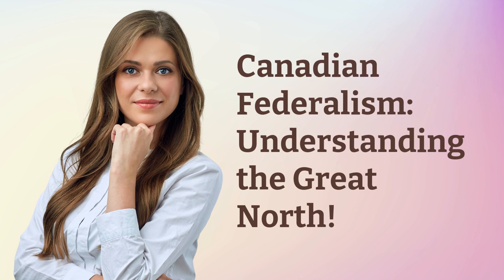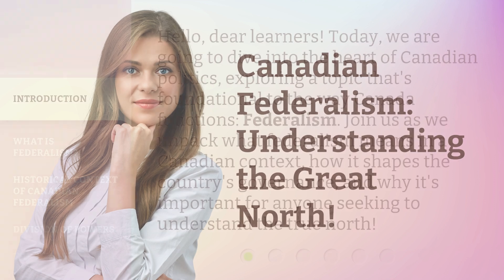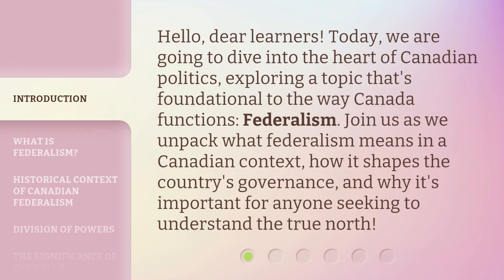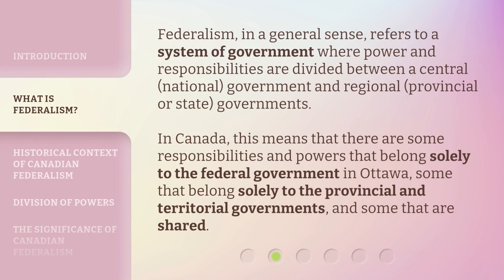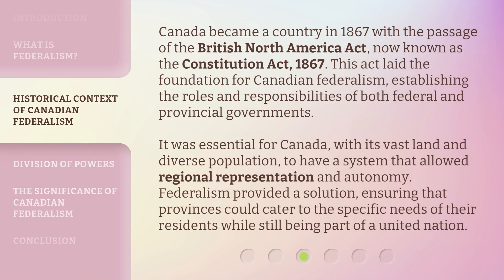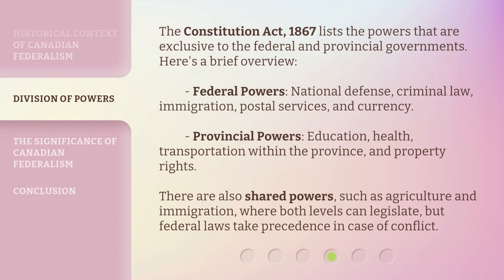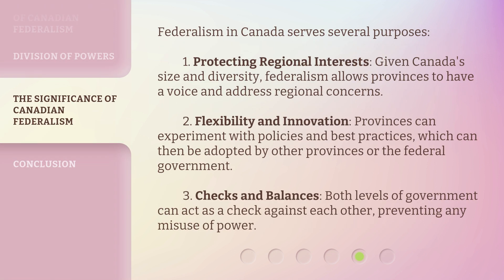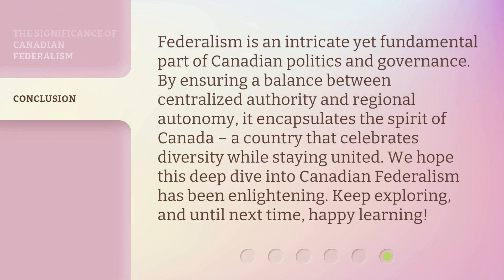Canadian Federalism: Understanding the Great North!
Understanding Canadian Federalism: The Key to the True North • Join us as we explore the foundational concept of Canadian federalism, its historical context, and the division of powers between the federal and provincial governments. Discover why understanding Canadian federalism is essential for grasping the essence of the true north!

00:00 • Introduction - Canadian Federalism: Understanding the Great North!
00:34 • What is Federalism?
01:04 • Historical Context of Canadian Federalism
01:45 • Division of Powers
02:24 • The Significance of Canadian Federalism